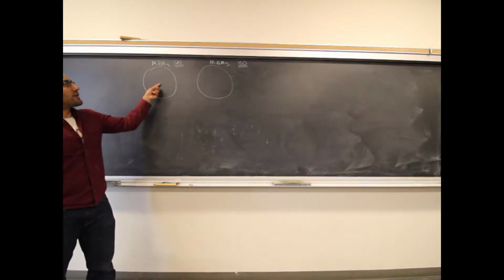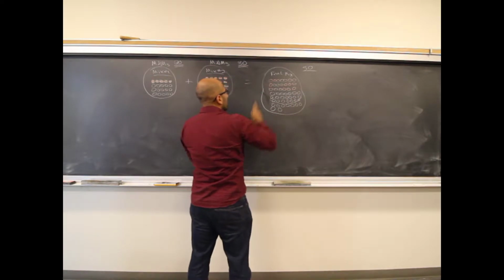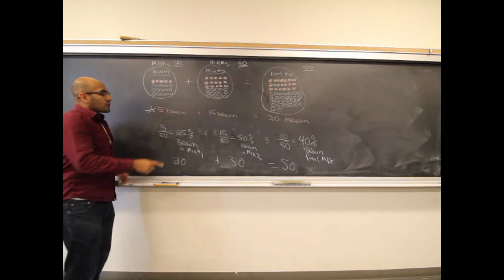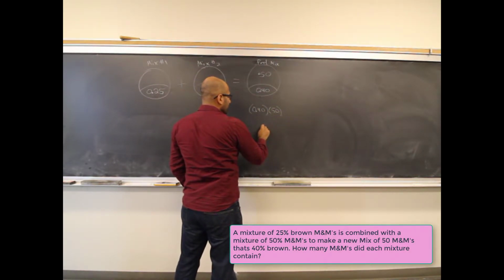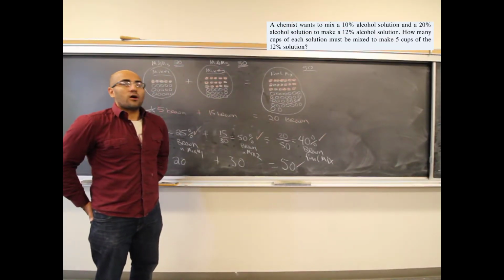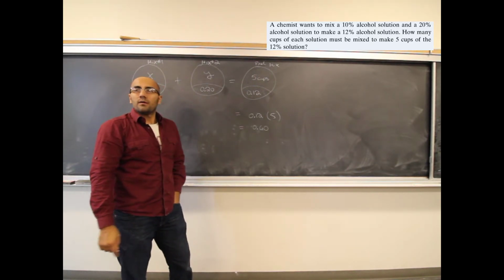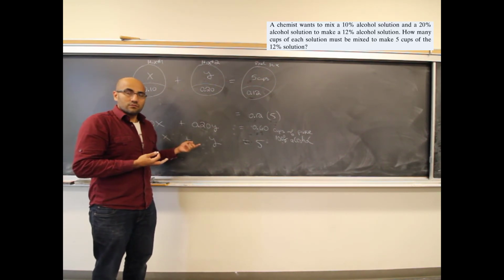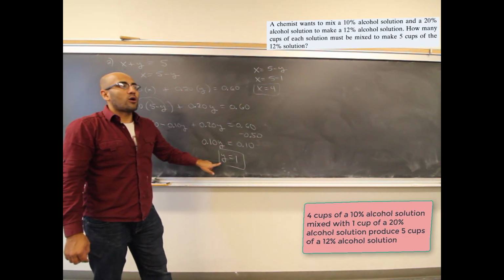Int Alg Math 80, Lecture Video Ch3 Sec4 Part#4 Mixture Problems